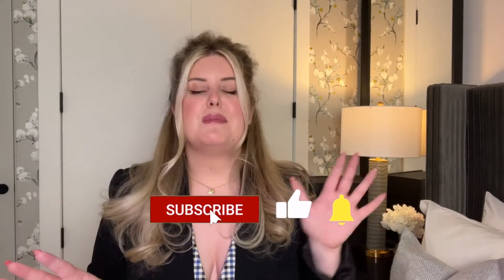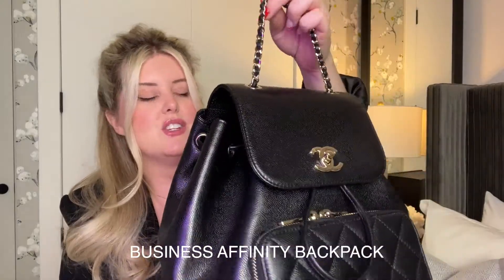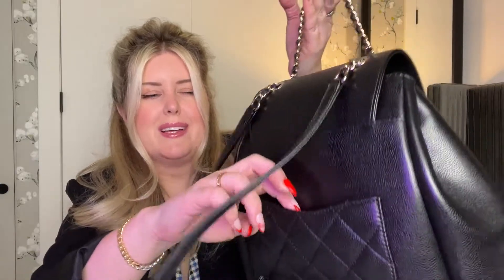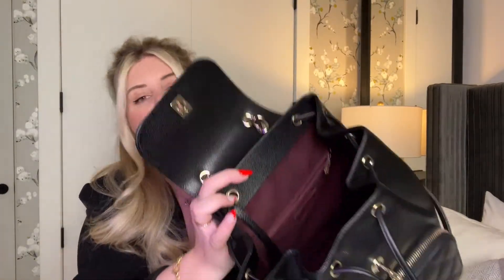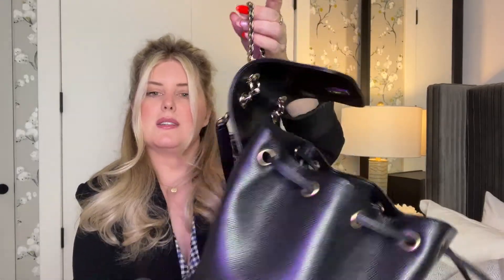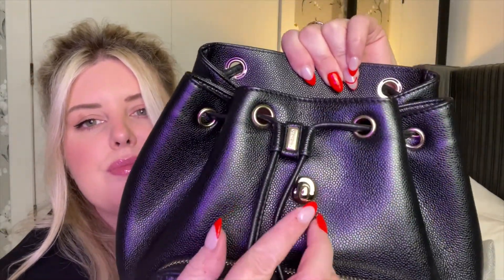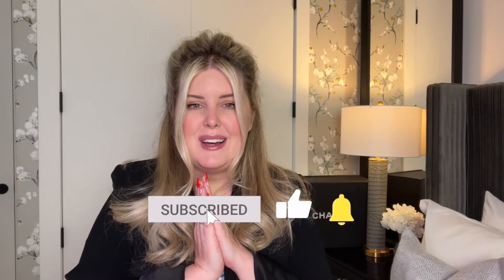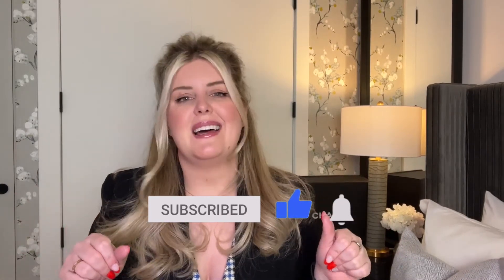The Best Chanel Backpack - you need it .......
We have to discuss the new CHANEL 22P (2022) Collection ♡ 22P Spring Summer Act 1. Review of my Business Affinity Backpack | New Chanel Mini Rectangle seasonal Bags. Lets talk about the new 22P Chanel bags and what changes Chanel has made to all of the new bags, since the launch of the 21P, (2021) Collection. Chanel has now put microchips in the bags.

As of April 2021, Chanel has launched a new method of authenticating its handbags & chain wallets. The serial stickers and matching authenticity cards have been replaced by microchips with all the bag’s authenticating details digitally embedded inside the bags.

Hi there ♡  thank you for clicking on my video. What type of videos do you wanna see next?

xoxo Lorna

Occasionally companies will gift me items however this will not affect my opinion if and when I do review said item. I will always mark reviewed items if they have been gifted. That said, the vast majority of items are bought with my own money. All paid-for content will be clearly stated. There is no additional charge to you! Thank you for supporting me so I can continue to provide you with free content each week! ♡